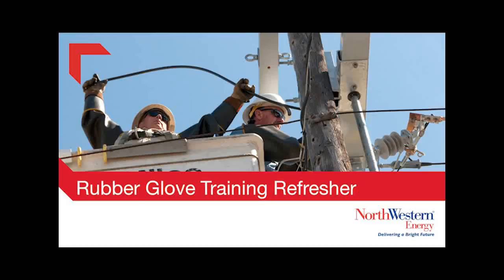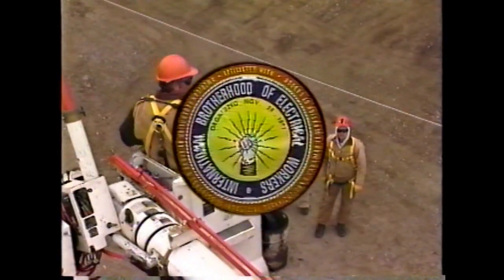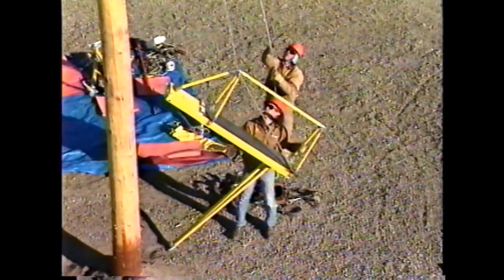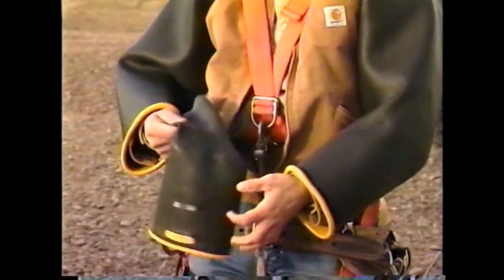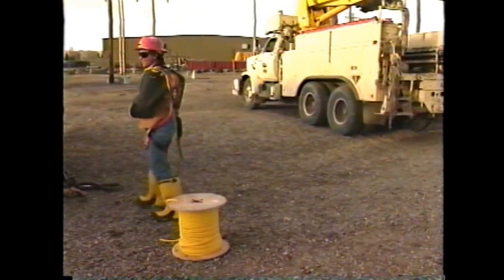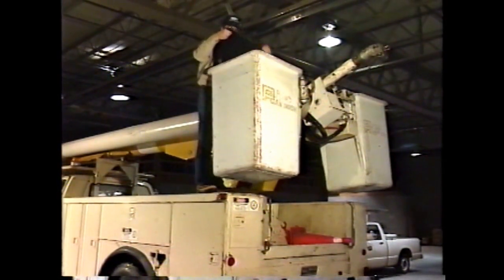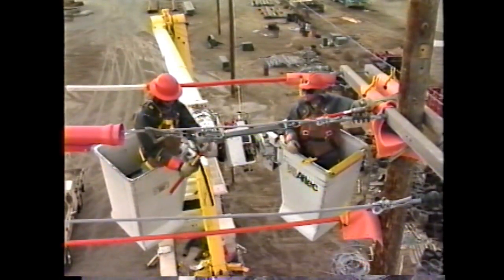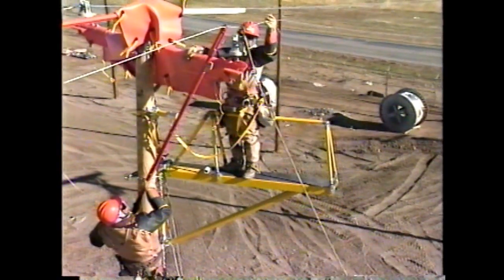Rubber Glove Training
Training video for utility workers